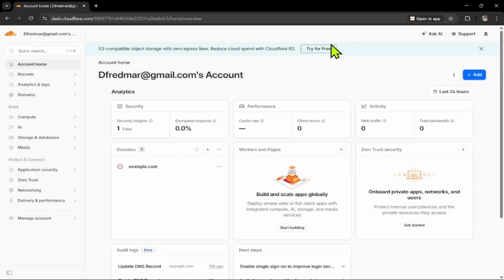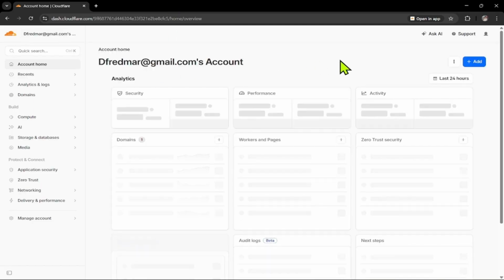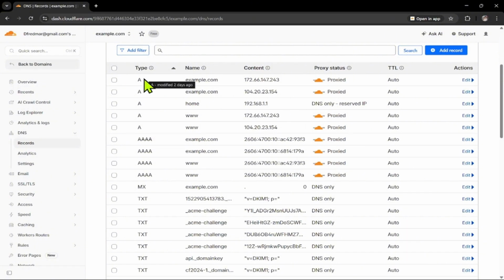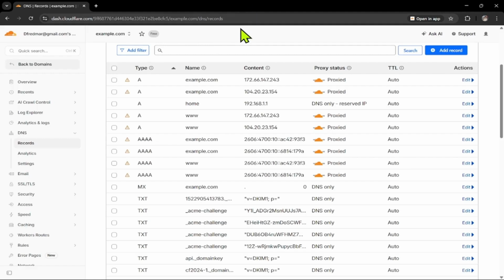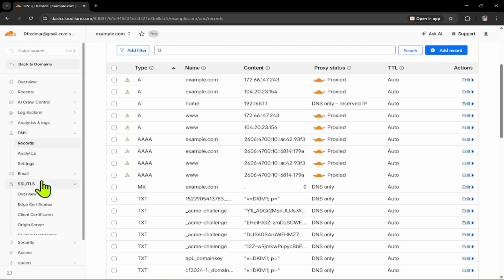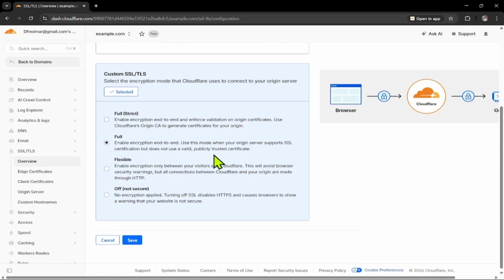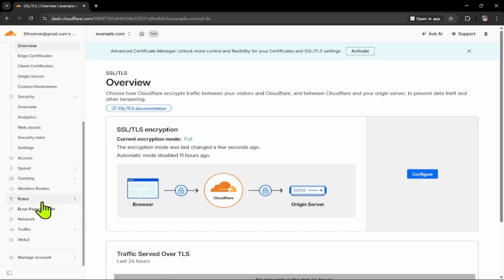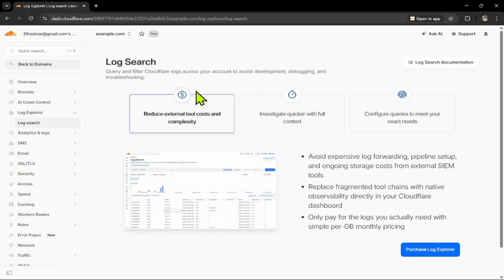How to Fix Bad Gateway 502 Error From Cloudflare [2026 Full Guide]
Welcome to MMO for Beginners TV 🚀
In this video, we will show you a simple step-by-step tutorial: How to Fix Bad Gateway 502 Error From Cloudflare [2026 Full Guide]

This guide is specially created for beginners who want to learn crypto trading, wallet usage, and exchange features in a safe and easy way in 2026.

You will learn:

How to use Binance / Bybit / Phantom Wallet safely
Common mistakes to avoid when transferring or managing crypto